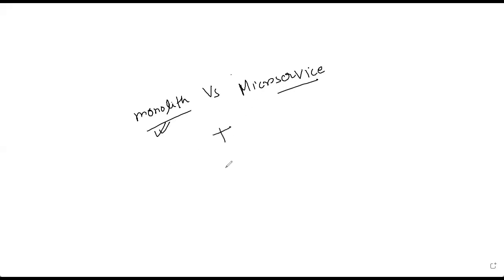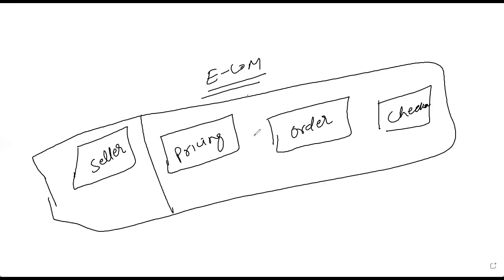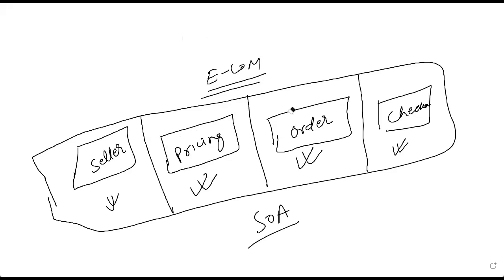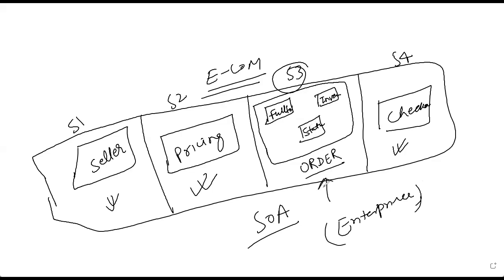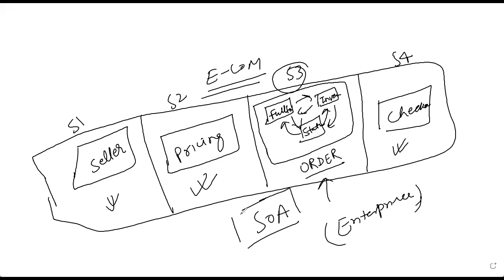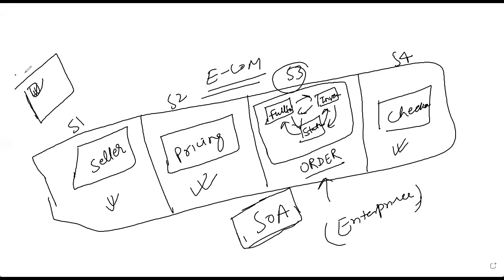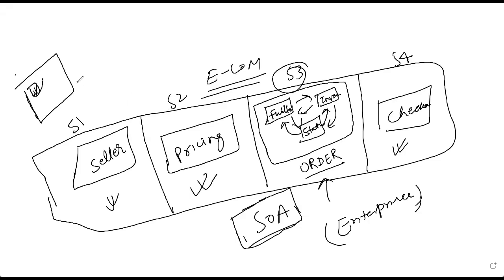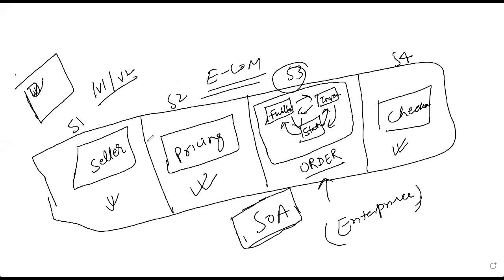System Design Interview Question | Explained Service-Oriented Architecture (SOA)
SOA stands for Service-Oriented Architecture. It is an architectural approach to building software applications that are composed of loosely coupled, reusable, and interoperable services. In an SOA, services are independent software components that can be combined and orchestrated to perform complex business functions. These services can be accessed over a network, using standard protocols like HTTP, SOAP, or REST. SOA promotes the use of standardized interfaces, making it easier to integrate different applications and services, and enabling greater flexibility and agility in software development.